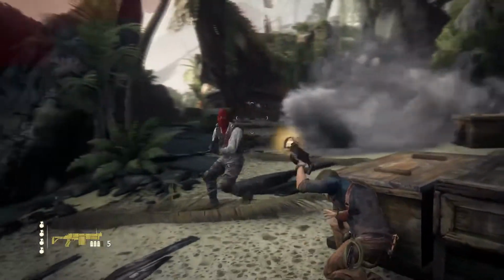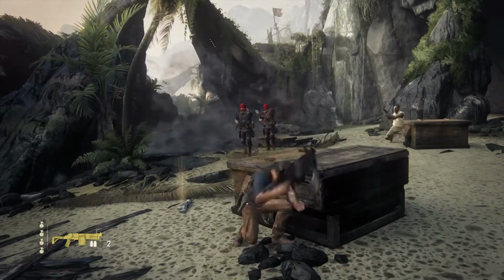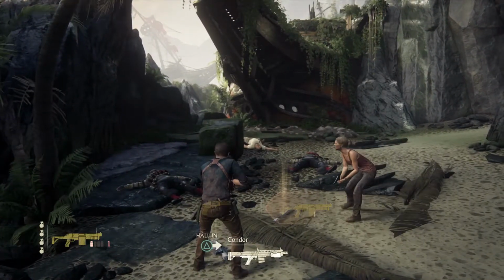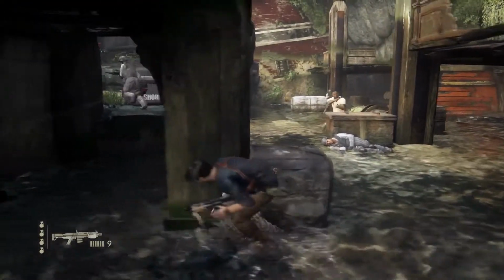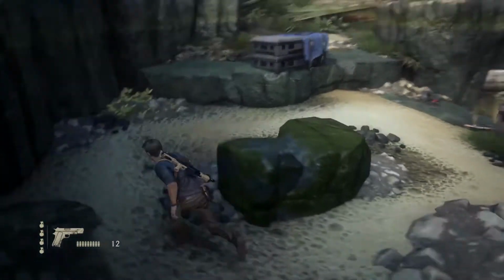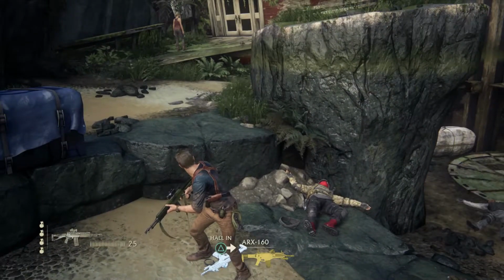Uncharted 4: A Thief´s End | Crushing Walkthrough | Chapter 20: No Escape (2/2)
This is my Crushing difficulty walkthrough of Uncharted 4: A Thief´s End for Playstation 4.

I will not be showing how to get any of the collectibles, instead I will do my best to help you get through the game.

If you go to video settings, you can enjoy this video in 1080p and 60 fps.

This walkthrough contains no tweaks or cheats. And it features full commentary throughout.